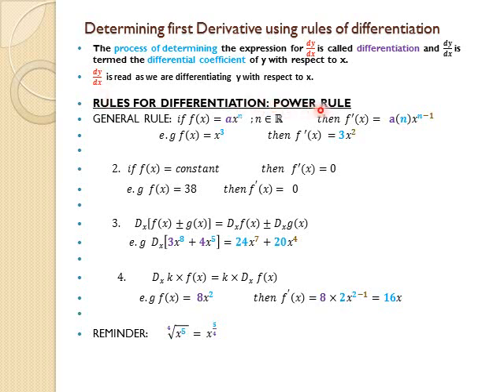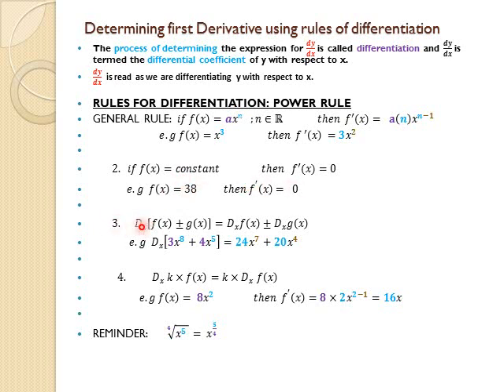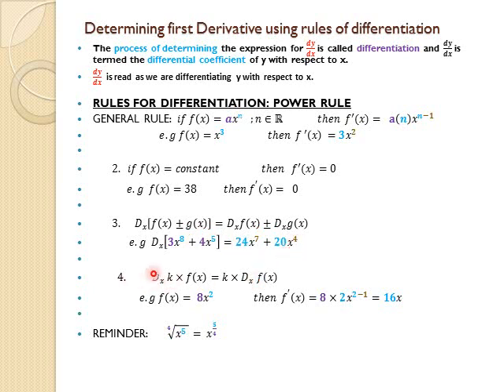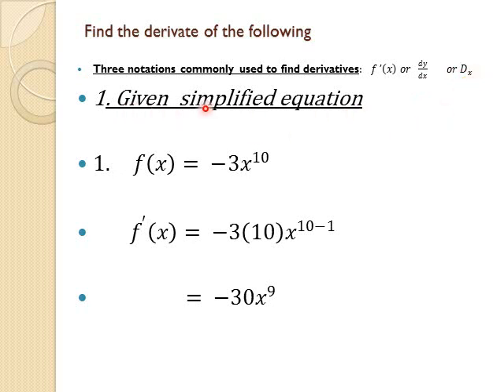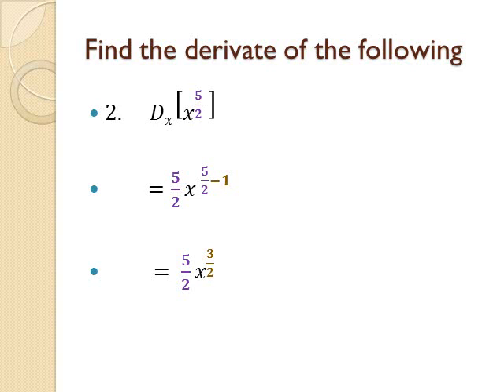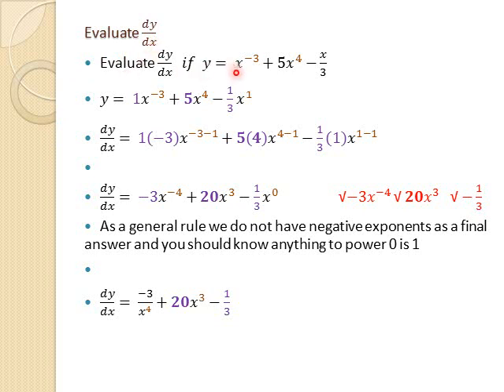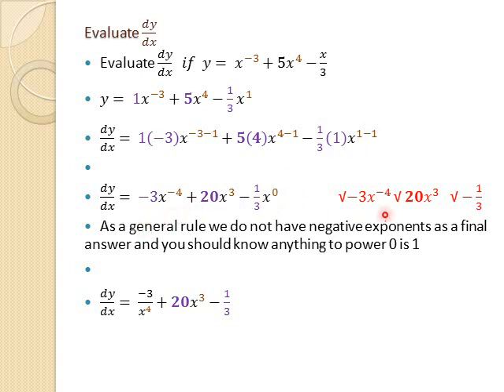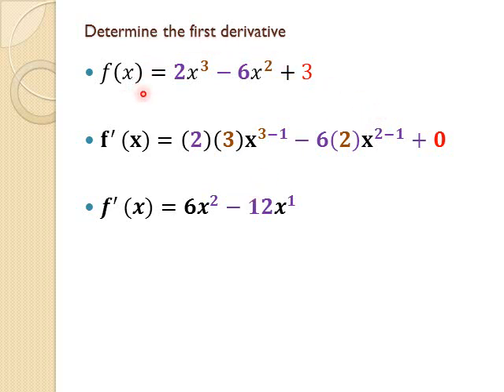7 6 1 Grd 12 Calculus Rules of differentiation and some general problems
In this lesson you will learn the rules of differentiation and how to determine the first derivative given a simplified equation and using the power rule.